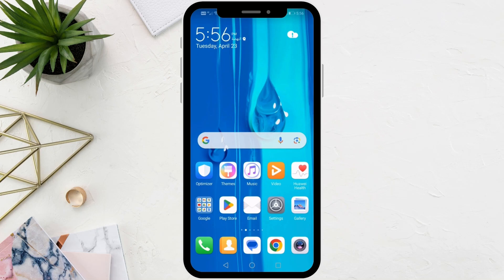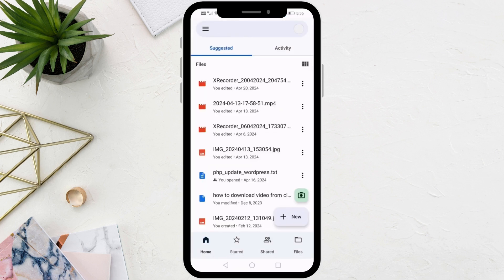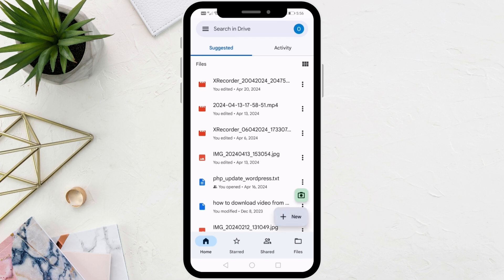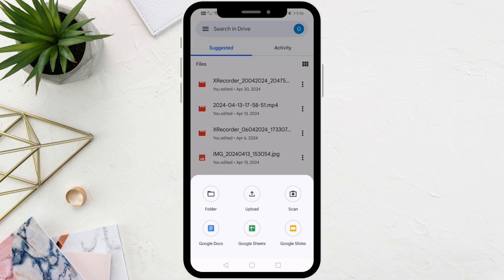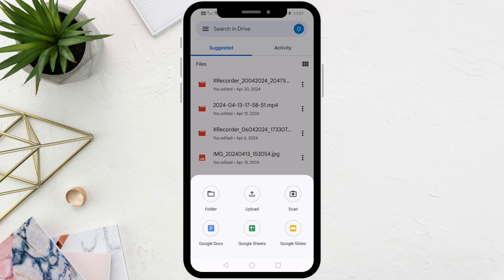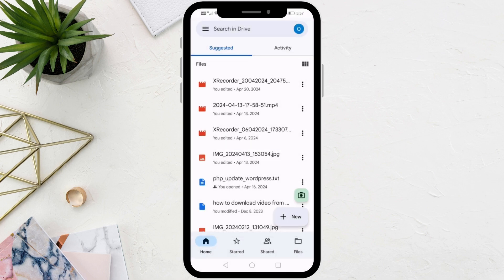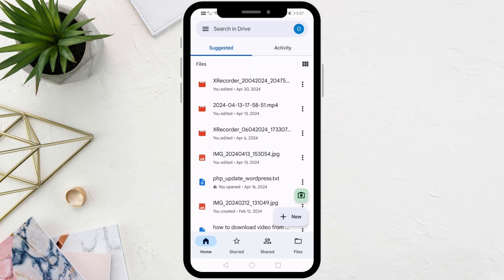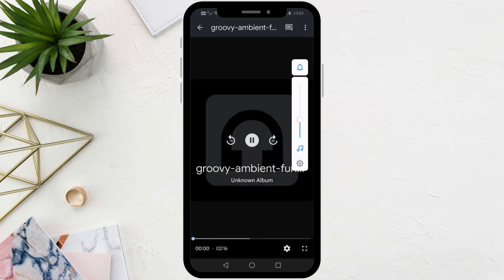How To Add Music To Google Drive Android: Easy Steps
In today's tutorial, I'll guide you through the simple process of adding music to Google Drive directly from your Android device. Whether you're on the go or just prefer the convenience of managing your music library from your phone or tablet, this video is for you.